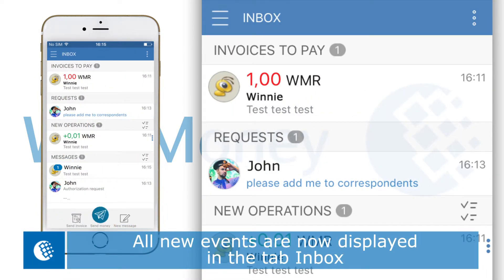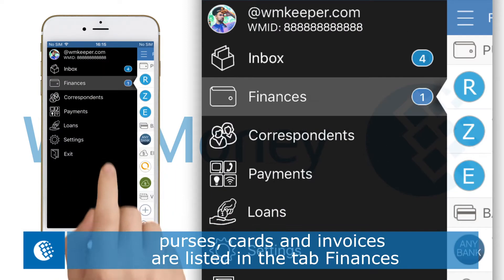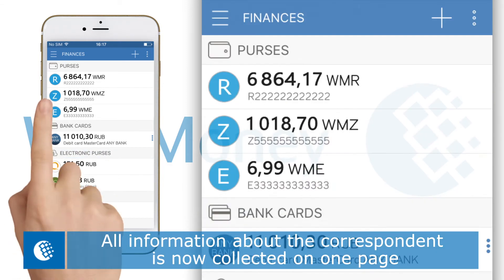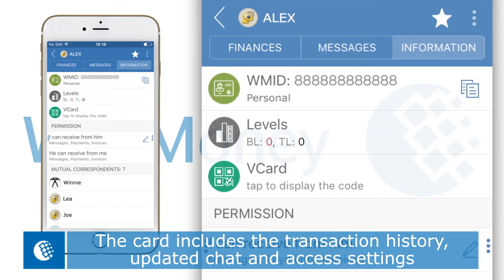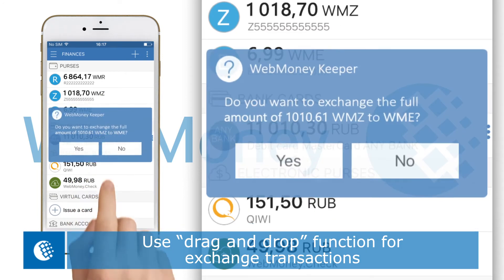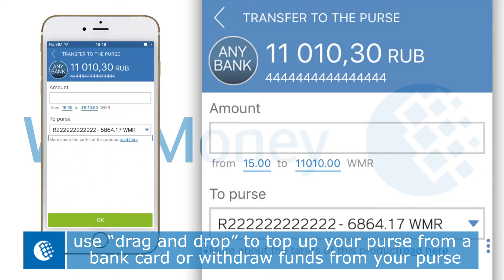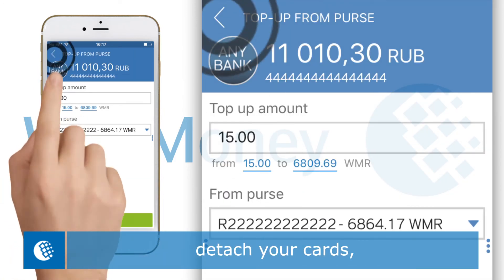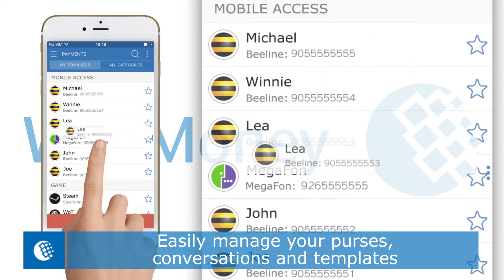New version of Keeper 2.7 for iOS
The latest version features an optimised interface with `drag and drop` and `swipe` functions and is characterised by improved performance.
Incoming messages, transactions, invoices, requests, and other new events are now collected and stored in the Inbox, all purses, attached cards and other financial information is conveniently stored in the tab Finances.
Information about each correspondent, can now be easily found on their individual card. It includes transaction history updated chat design and other information about the correspondent.
With intuitive use of the `drag and drop` function you can now exchange funds, transfer funds to your purses, or withdraw funds to your bank card.
With the `swipe` function it is even easier to manage your cards, purses, conversations, and templates.